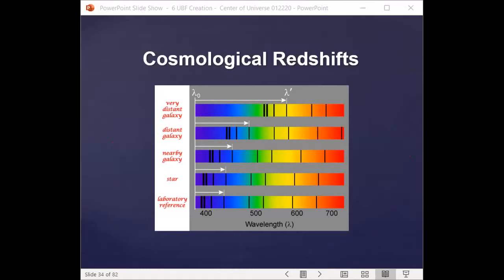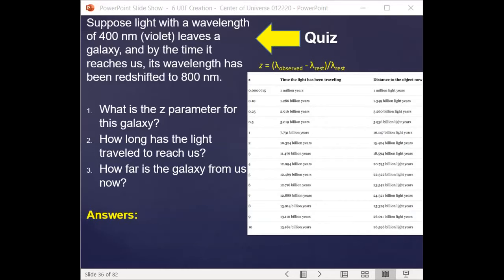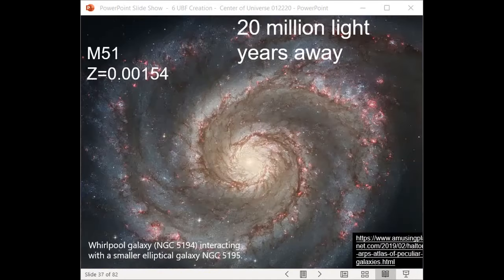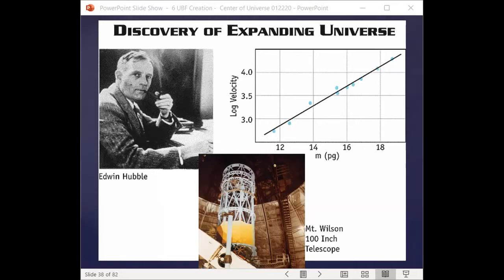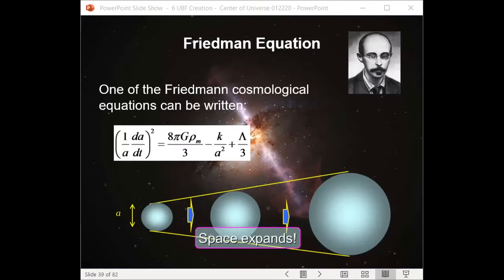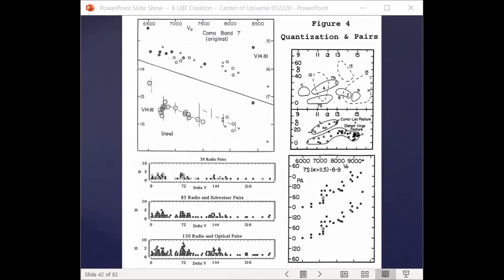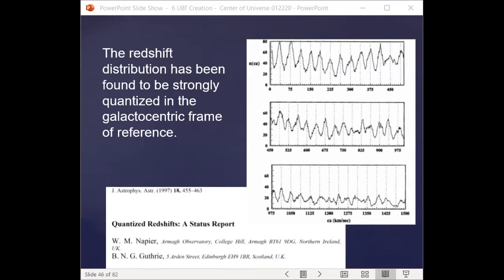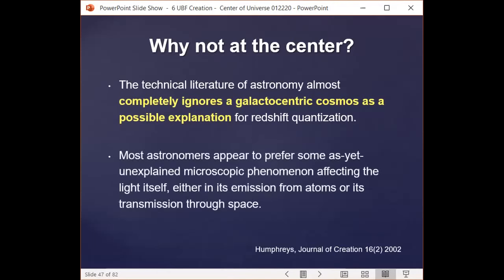16. Redshift periodicity - what does it mean?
The creation-evolution controversy is NOT a battle between “science” and “religion.” Christians are often caught up in evolutionism because they think that evolutionism is proven, without realizing that such a worldview is incoherent and inconsistent with Scripture, thus contrary to what they believe.

Most scientists believe the world is old (the evolution is true) simply because they believe that most other scientists believe it! Most of them believed it because it had never occurred to them to question it.